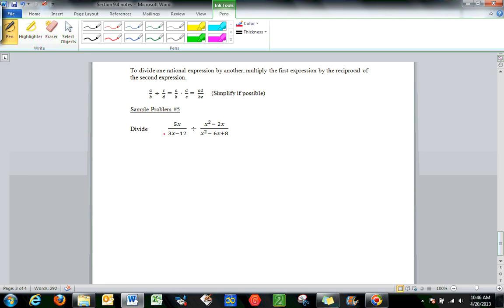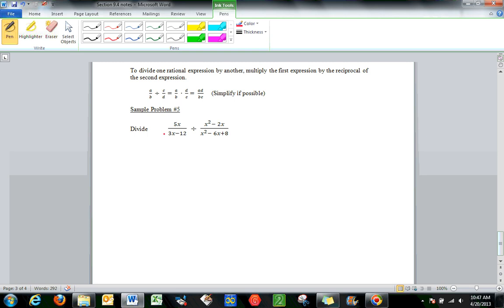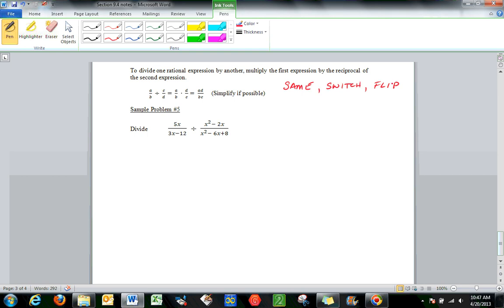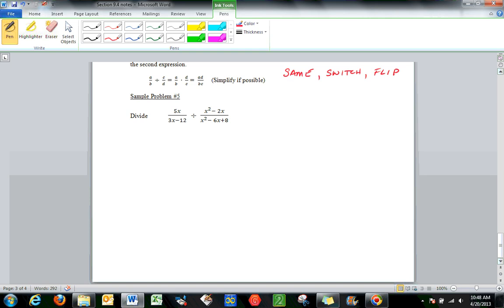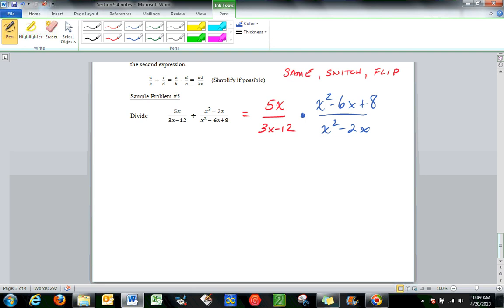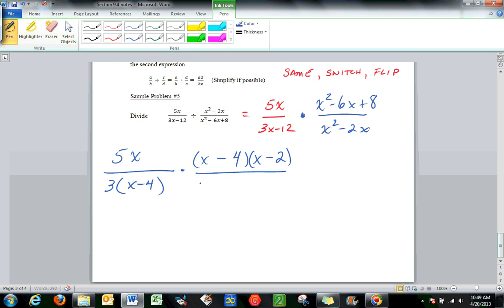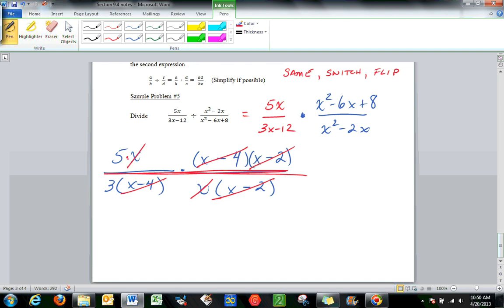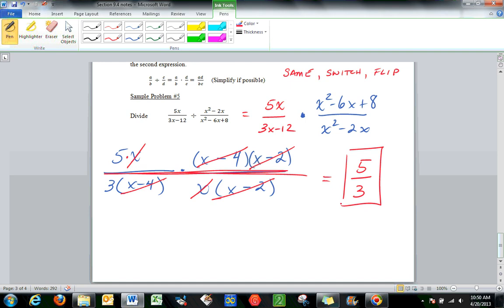Rational Expressions - Divide